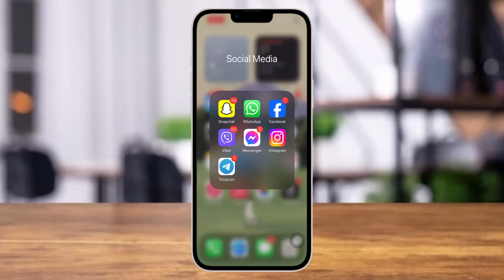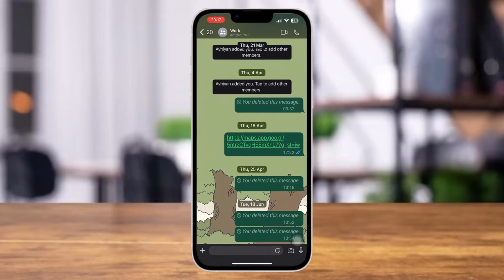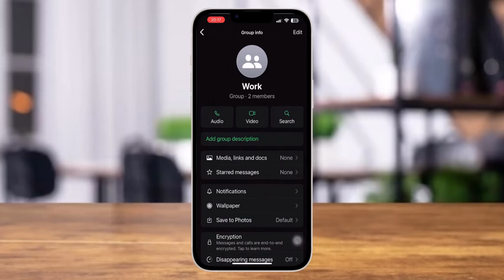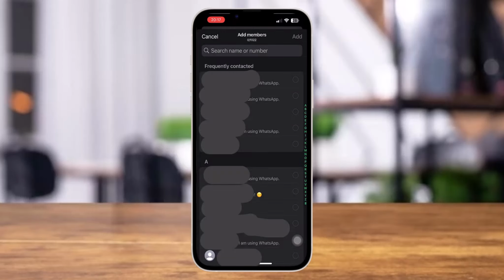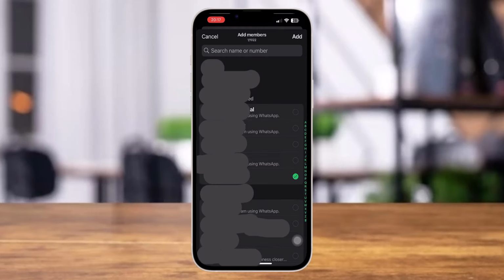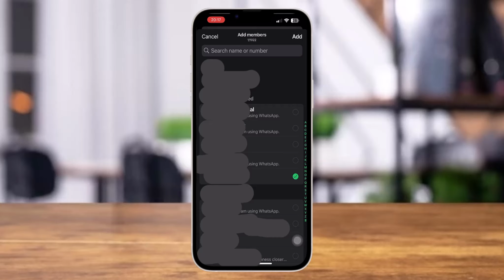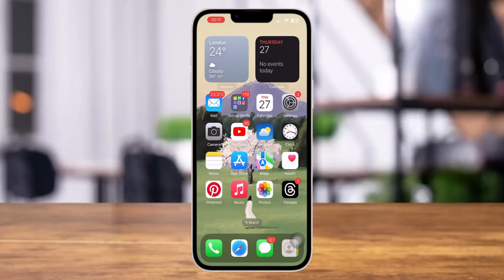How to Add Members to a WhatsApp Group Without Being the Admin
In today's video, I'm going to show you how to add members to a WhatsApp group even if you're not the admin. Let’s dive in!

First, launch the WhatsApp app on your mobile device.
Step 2: Go to the Group Chat

Navigate to the group chat where you want to add members.
Step 3: Access Group Info

Tap on the group's name at the top of the chat.
Step 4: Add Members

Scroll down and look for the option to "Add Members."
Tap on it, and you’ll see a list of your contacts.
Step 5: Select Contacts

Choose the contact you wish to add to the group.
After selecting, tap on the "Add" option at the top right corner of your screen.

And that’s it! You’ve successfully added a member to a WhatsApp group without being the admin, thanks to WhatsApp's latest updates.